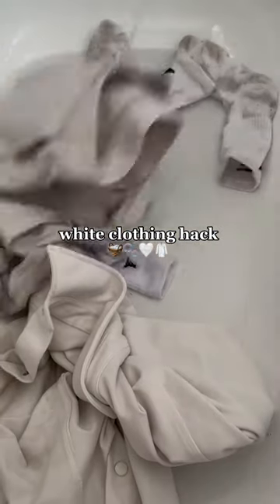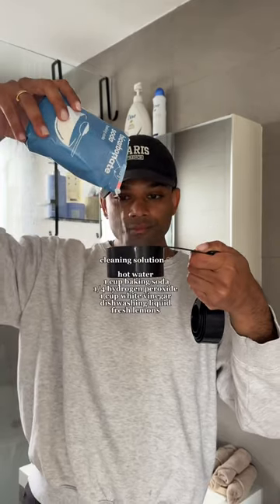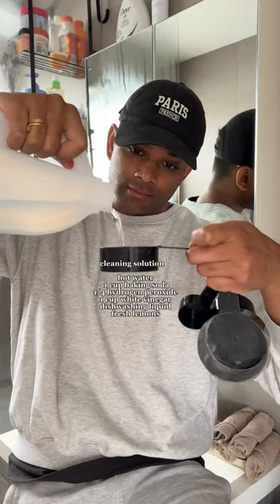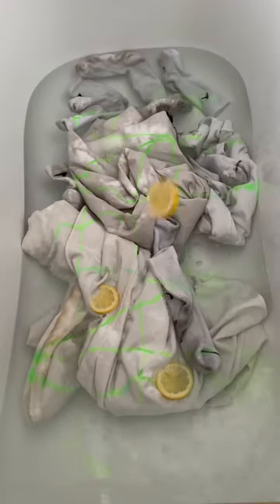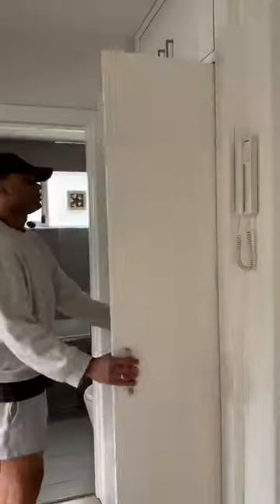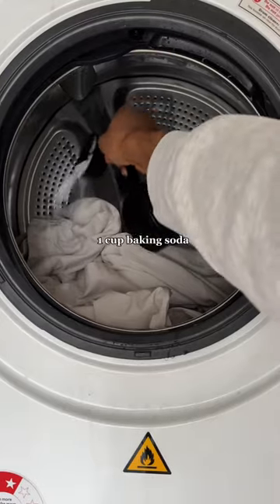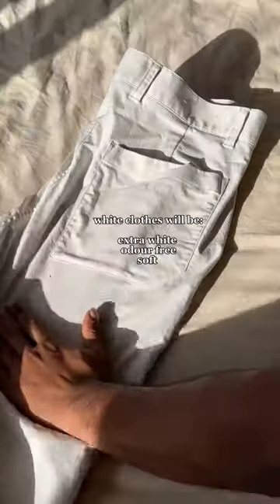white clothing hack 🧺